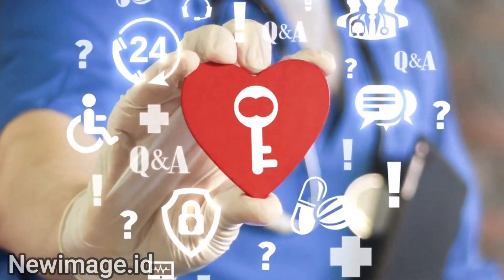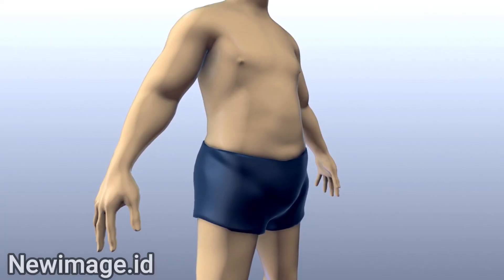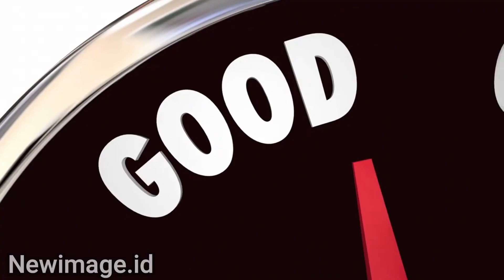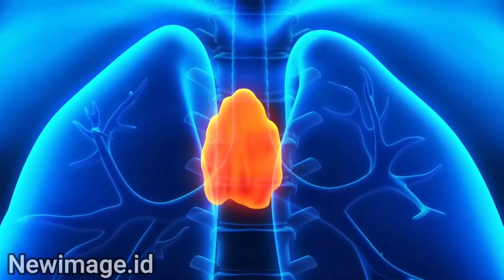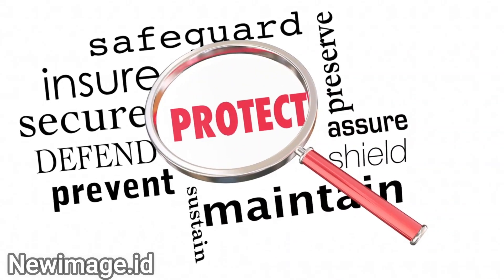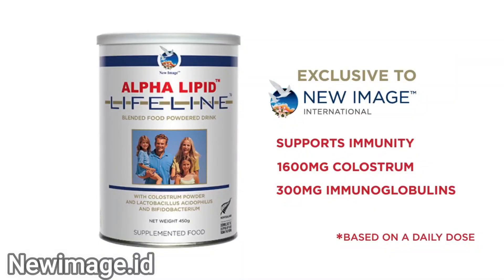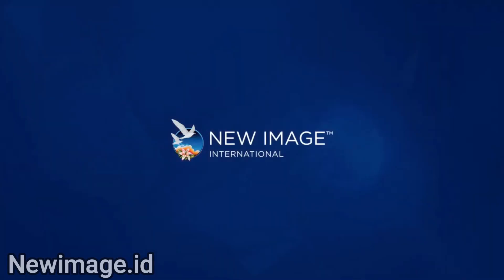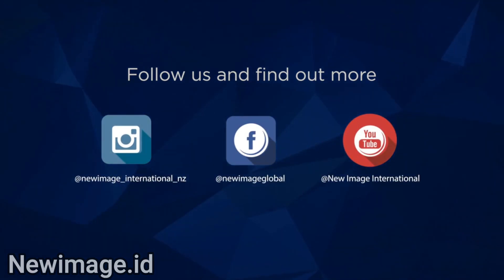Colostrum- key to health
New Image Indonesia